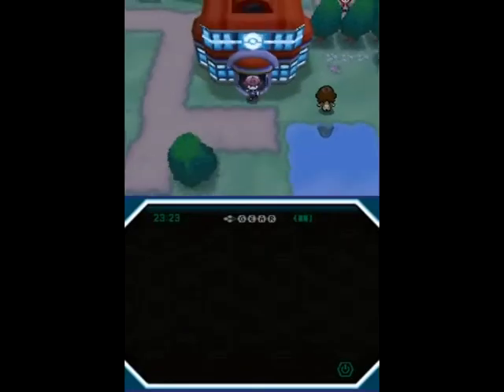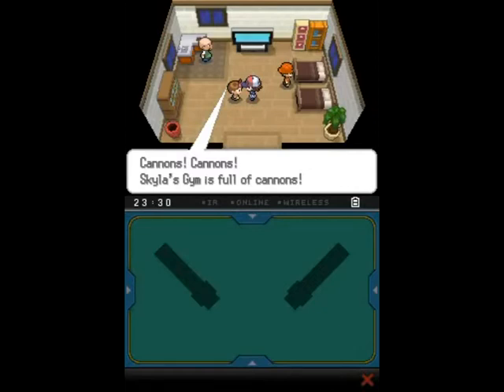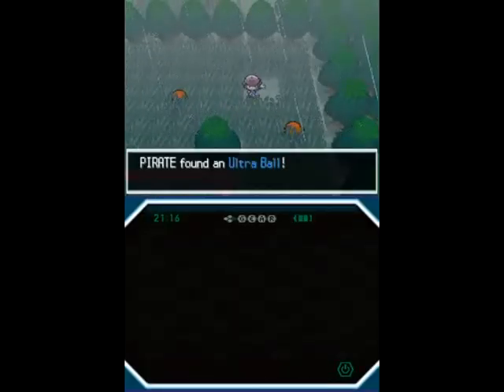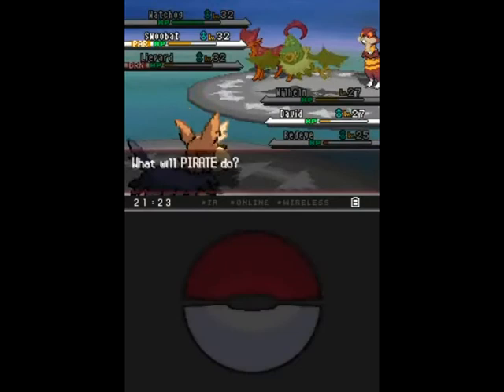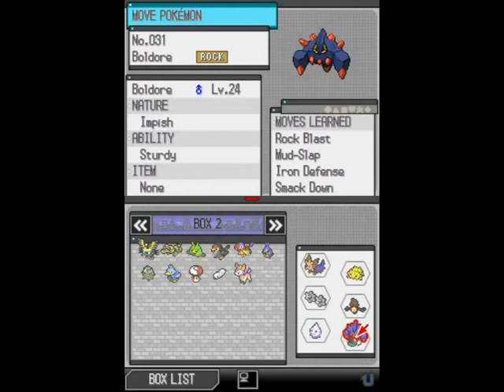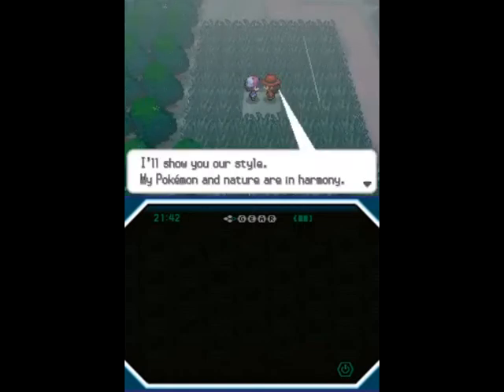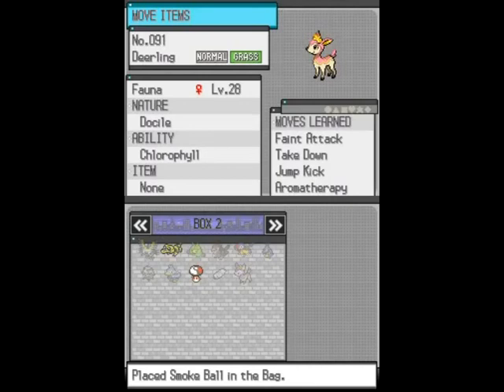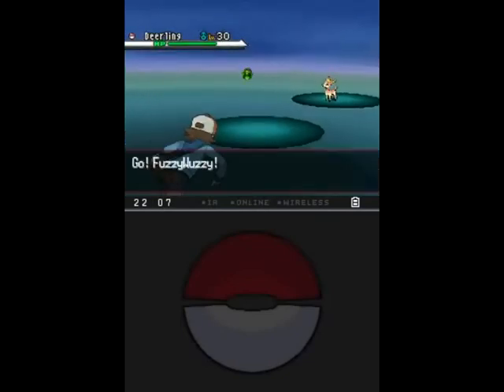Pokemon Black No Exp Playthrough: Part 29: CURSE YOU CARMEN SANDIAGO!!!!!!!!!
PLEASE WATCH THIS PART. I cannot stress this enough. Possibly THE most insane moment in the ENTIRE challenge so far.
I also tempt fate twice here and get payed back horribly.